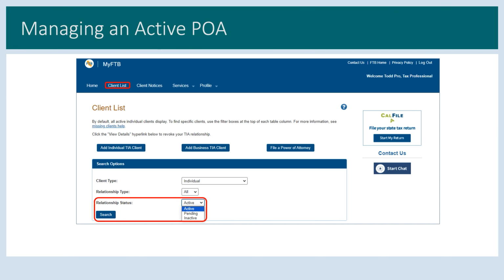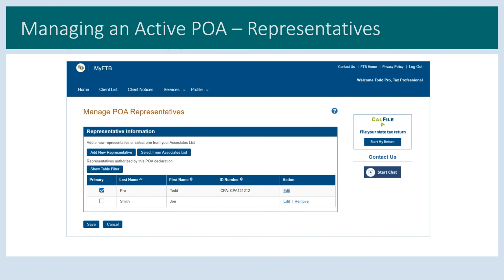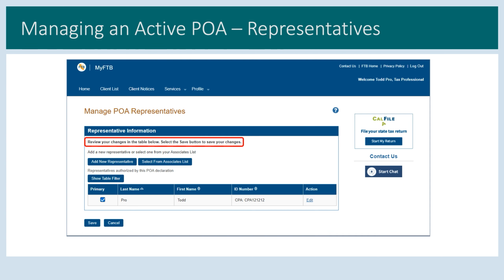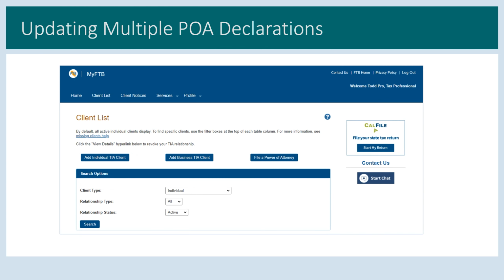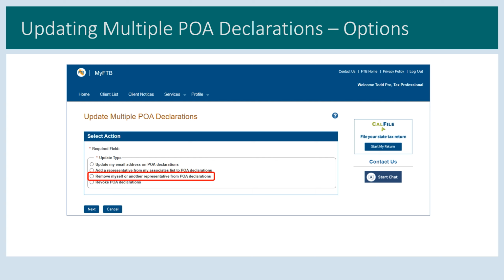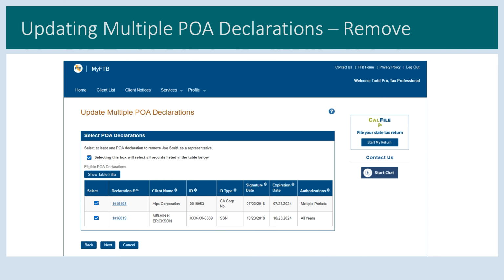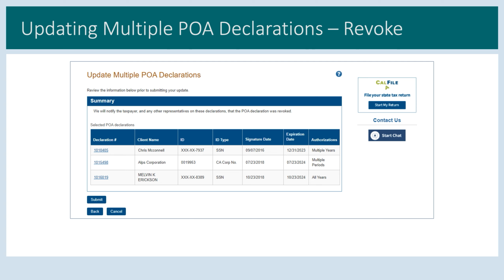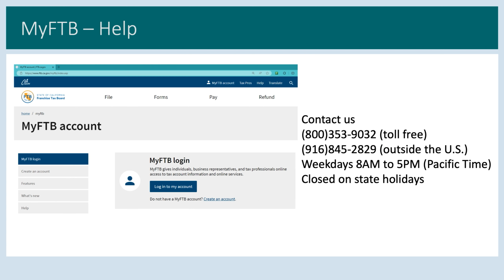How to manage a POA in MyFTB for Tax Professionals